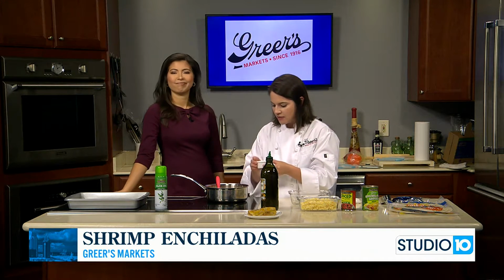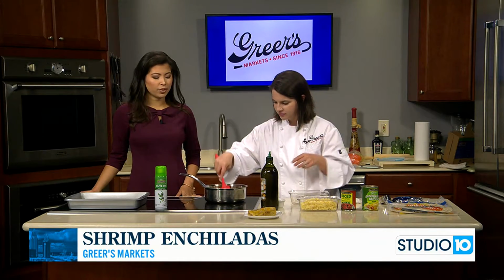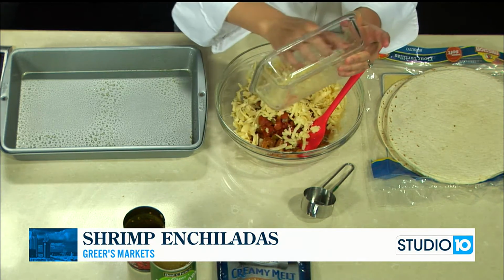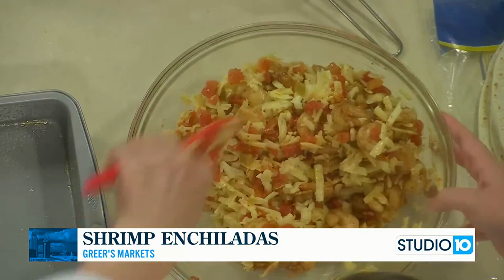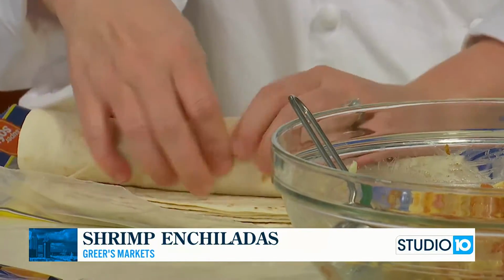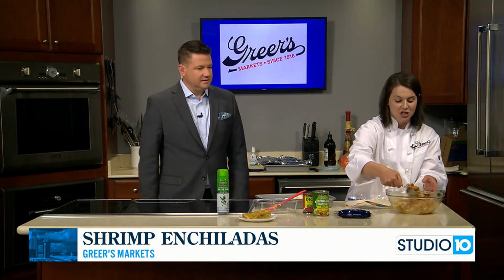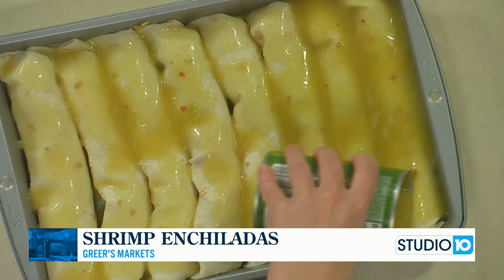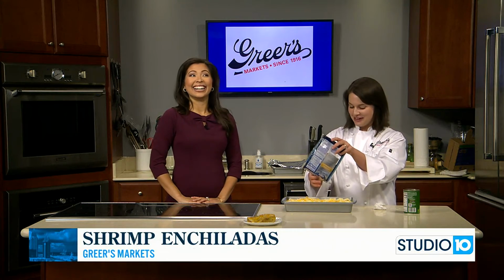Shrimp Enchiladas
for Lucy's Shrimp Enchiladas recipe.